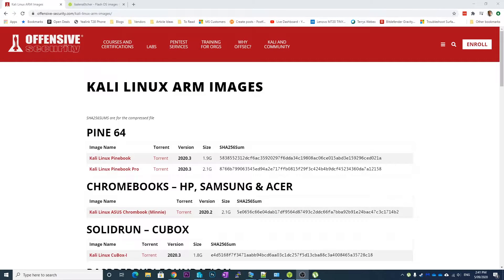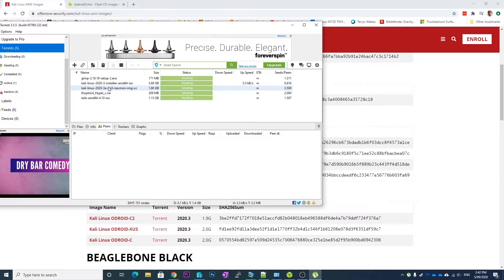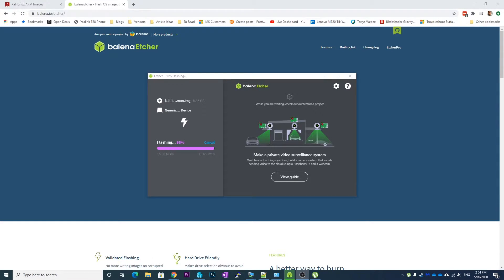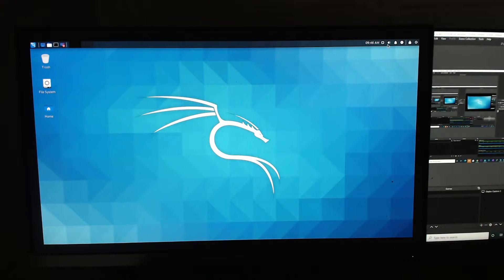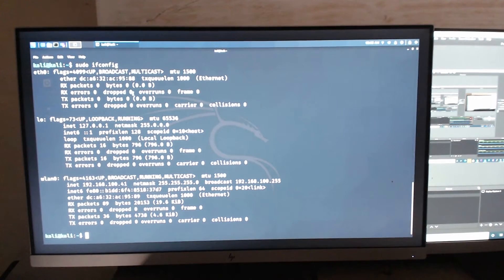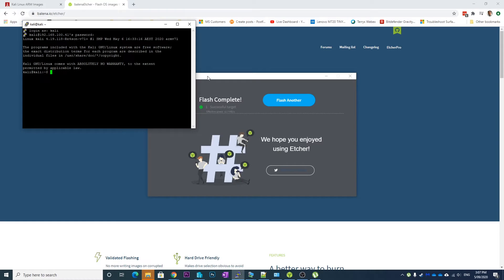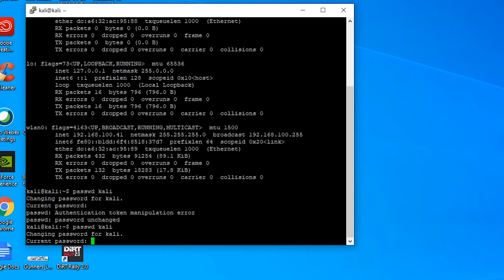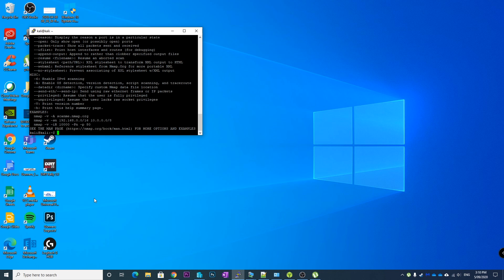Setup Kali Linux on a Raspberry Pi 4 for a Mobile Penetration Testing Computer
Kali Linux is a Linux Distribution created by Offensive Security that is pre-loaded with heaps of penetration testing tools.

Setting it up on a Raspberry Pi allows you to take a small low cost computer and plug it into a network to do network assessments & penetration testing to help your clients secure their networks.

To create your Raspberry Pi Kali Linux box you will need to download the Kali Linux ARM image

To download the arm image you will need a BitTorrent client.

You will also need etcher to image the SD card that gets plugged into your Raspberry Pi, you can download that

Setting it up is pretty easy, just download the image & apply it to the SD card. Then you plug in the SD card to your Raspberry Pi and you are ready to go.

The default username & password are "kali" & "kali", I recommend changing this once you have it connected.

You can use these credentials to SSH straight into the box as well, this way you do not even need a monitor or keyboard, just plug it into the network (assuming you have DHCP available) and then SSH into the Kali Linux computer.